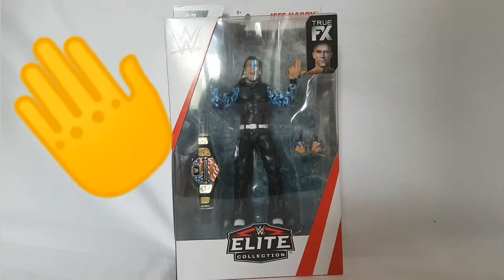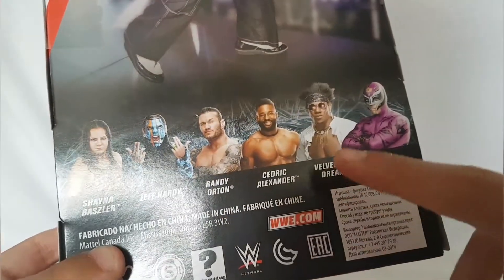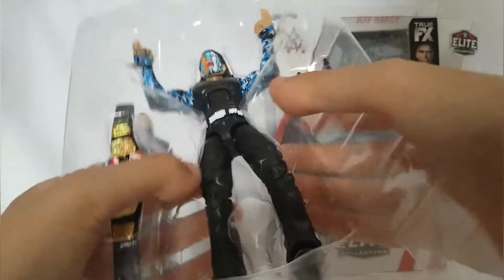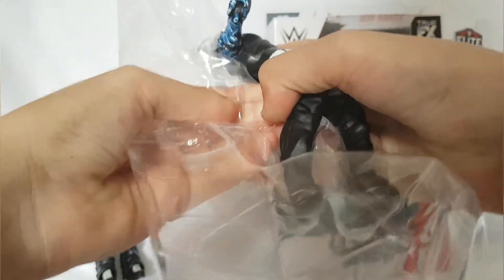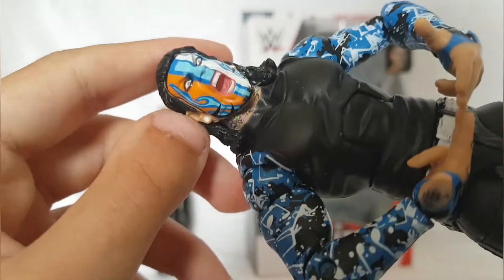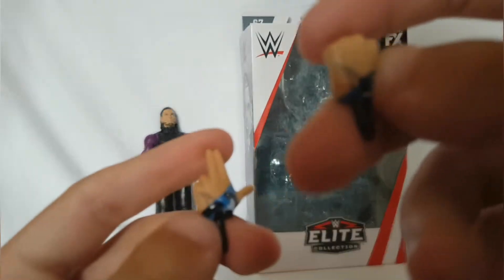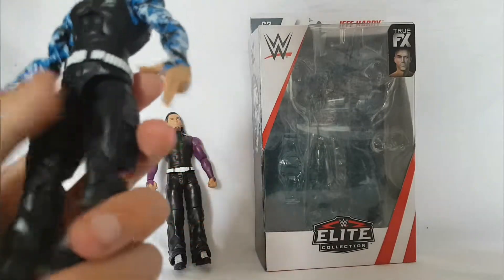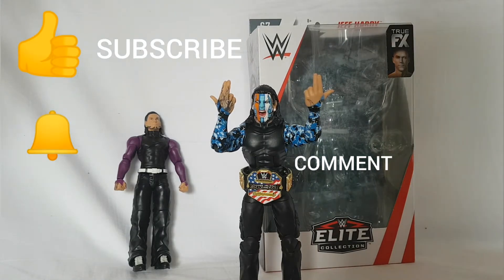REVIEW: WWE JEFF HARDY ELITE 67 FIGURE